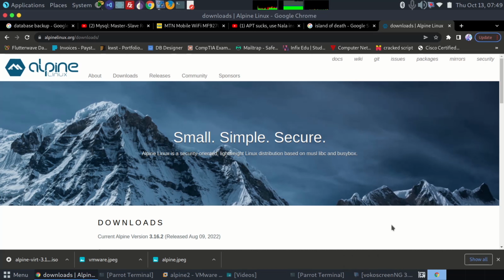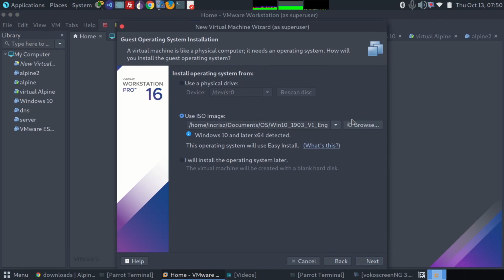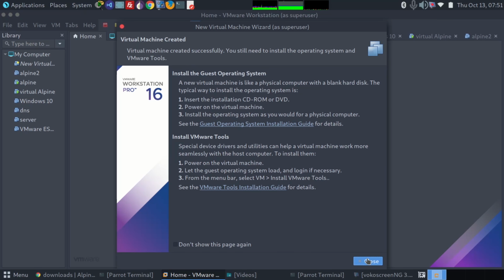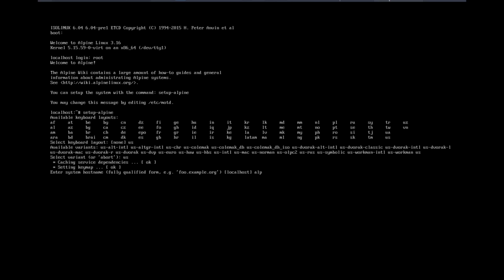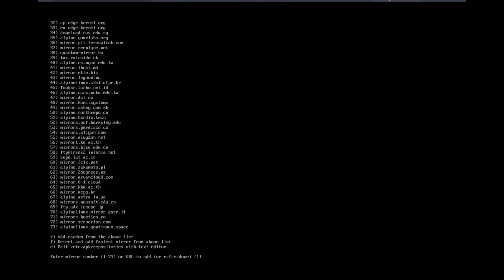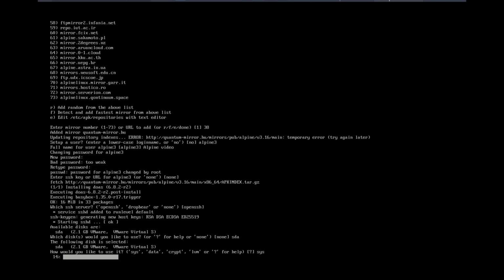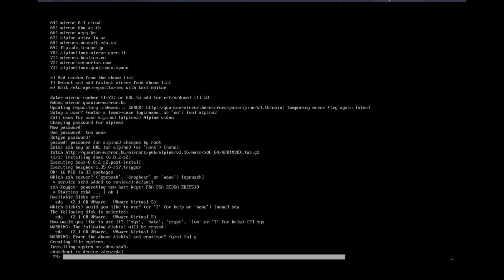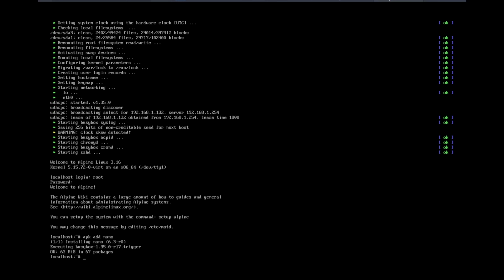alpine virt installation in vmware